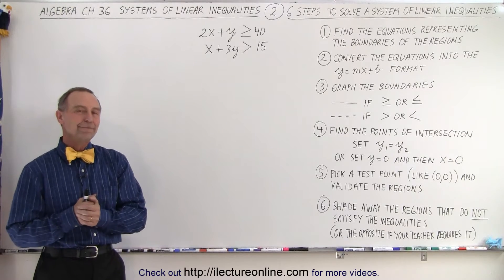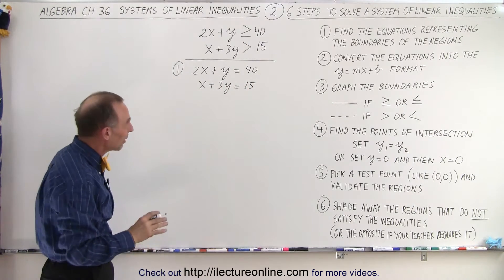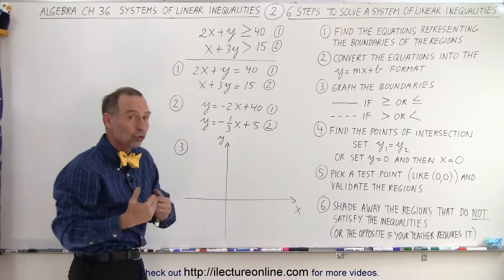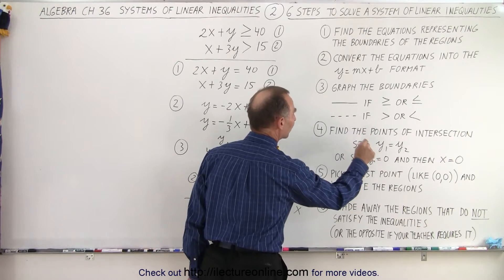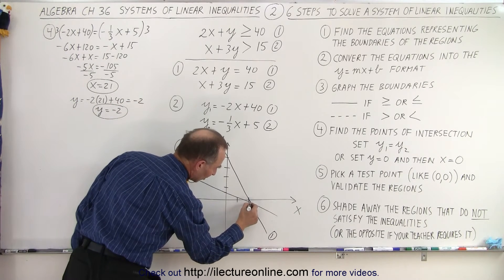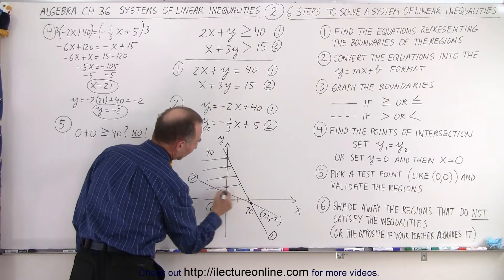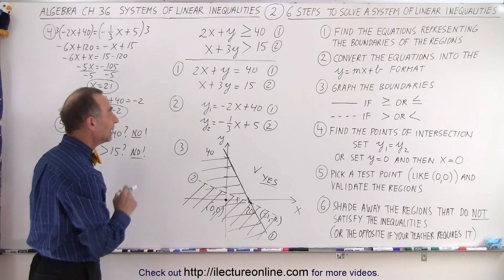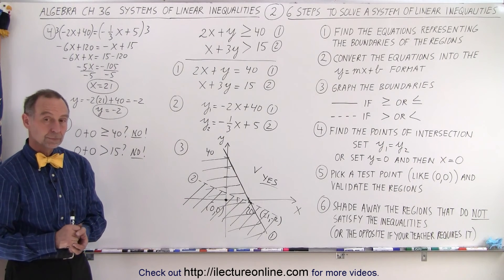Algebra - Ch. 36: Systems of Linear Inequalities (2 of 11) 6 Steps to Solve a System...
We will learn the 6 Steps to Solve a System of Linear Inequalities
1) find the equations representing the boundaries of the regions
2) convert the equations into the y=mx+b format
3) graph the boundaries
4) find the points of intersection set y1=y2 or set y=0 and x=0
5) pick a test point , like (0,0), and validate the regions
6) shade away the regions that do NOT satisfy